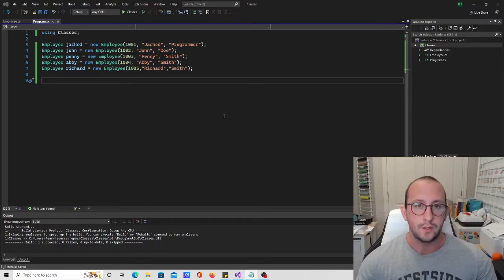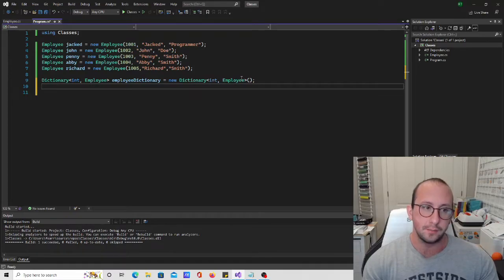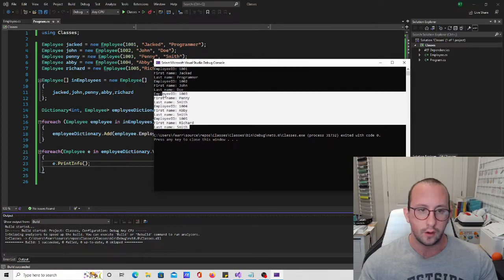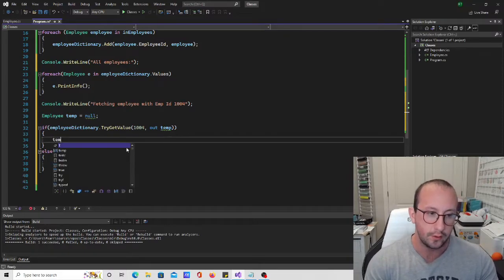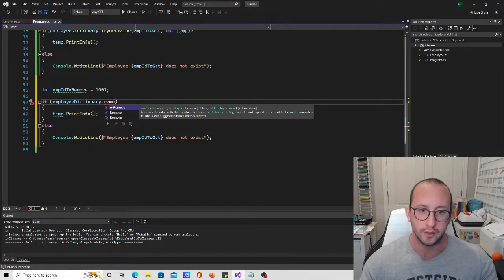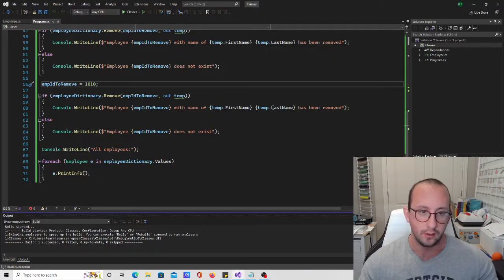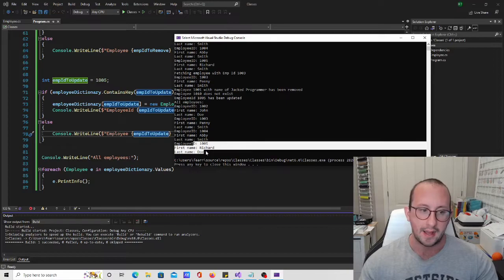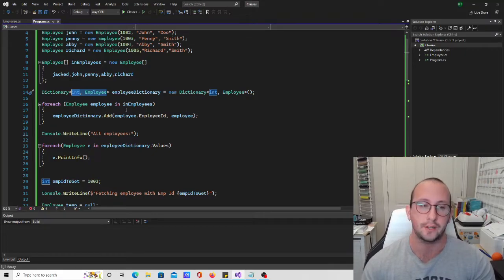C# Tutorial for Beginners 26 : Dictionaries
In this series we will learn C# from the basics to advanced topics. In this video we will see how to create and use dictionaries in C# another key value pair collection type and the similarities and differences to hashtables.